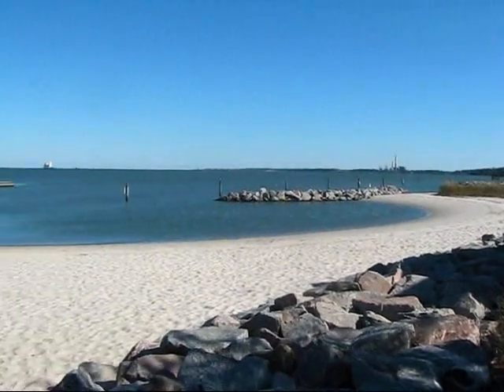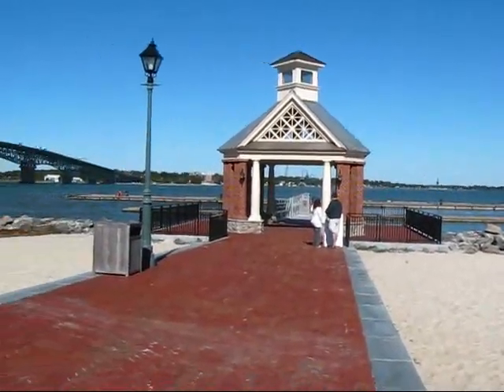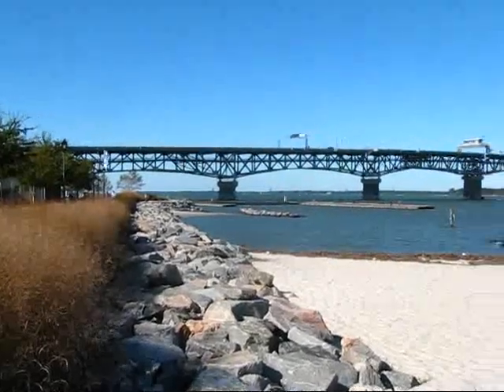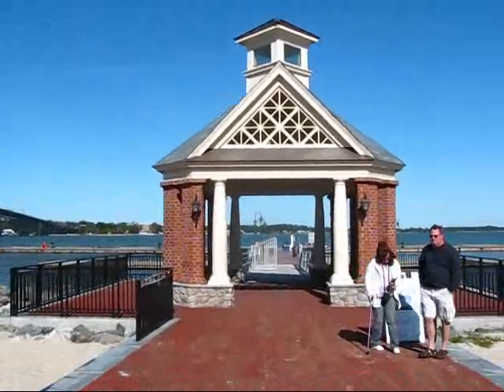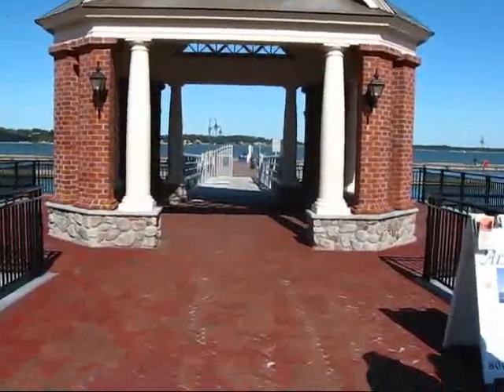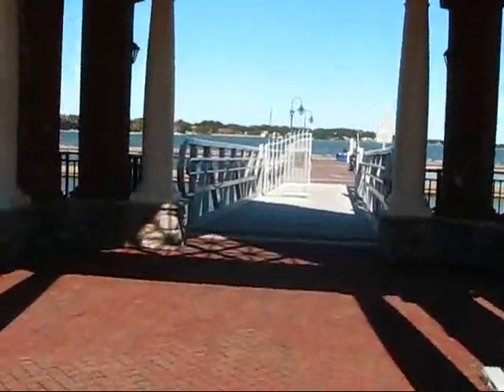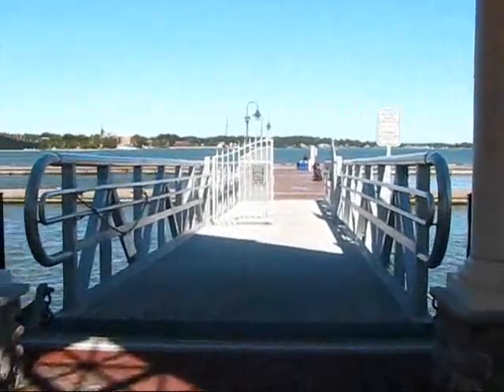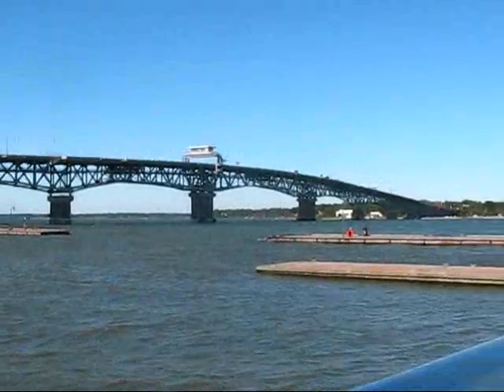Virginia travel: Beautiful waterfront in historic Yorktown